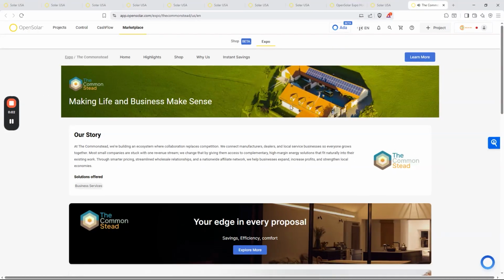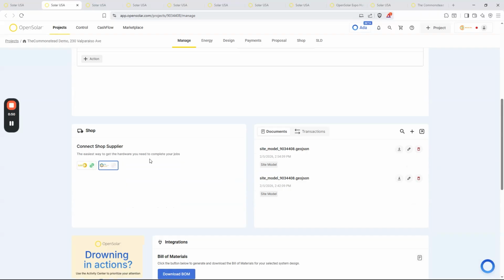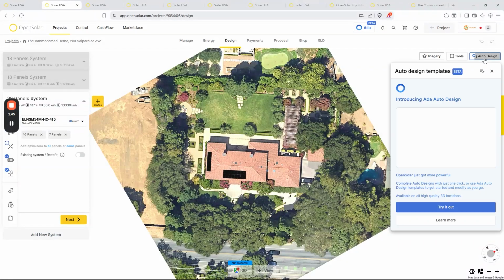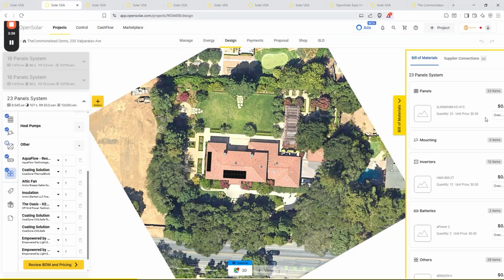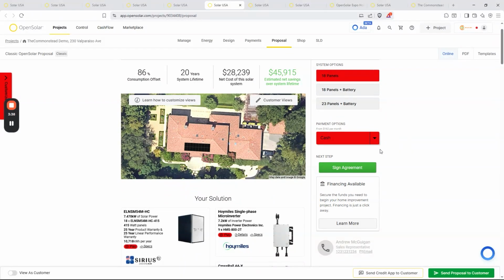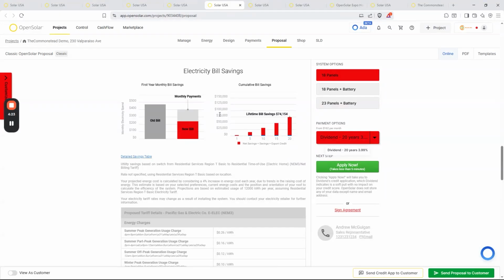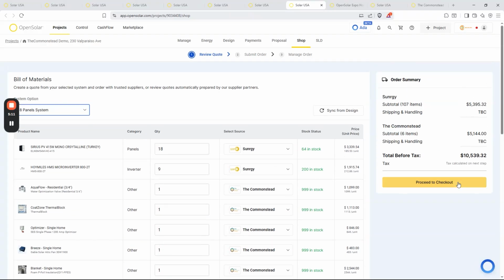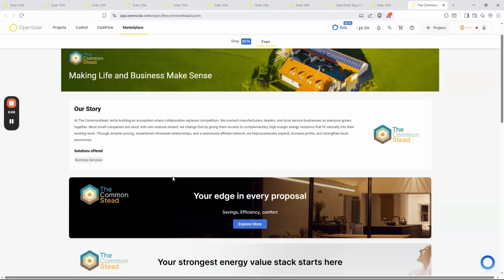Tutorial | Ordering The Commonstead Products on OpenSolar's Shop